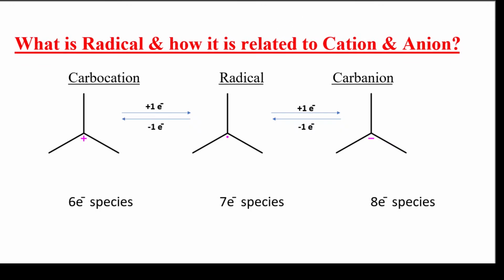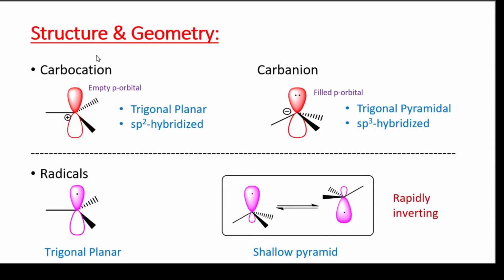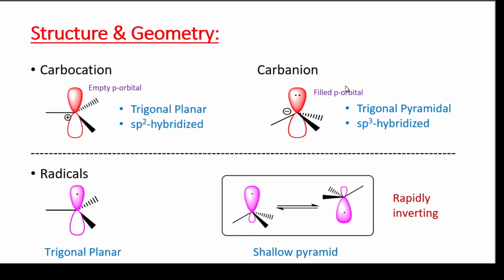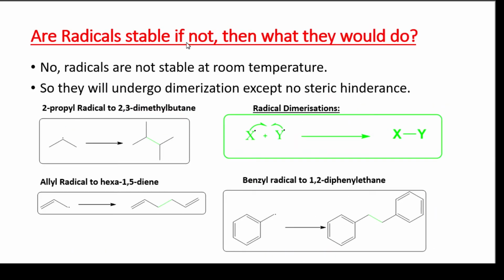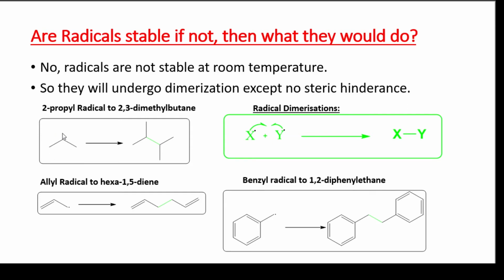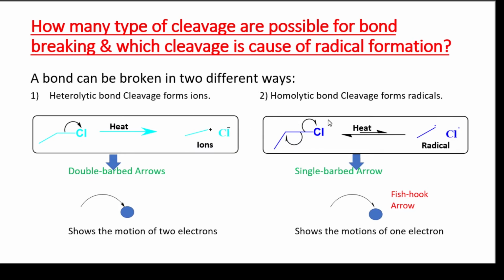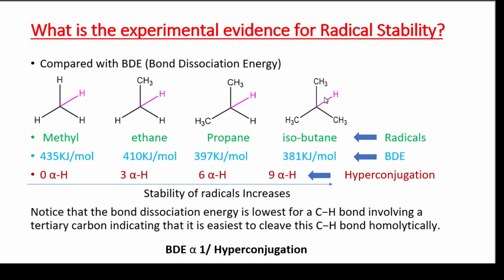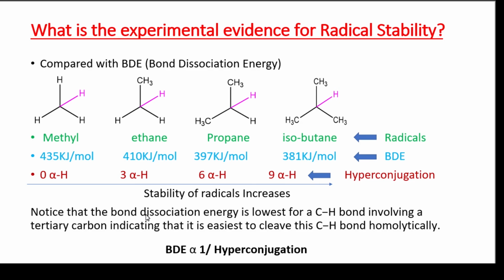Radical Chemistry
Correlation with Cation & Anion
Structure & Geometry of Radicals
Experimental evidence of Radical Stability